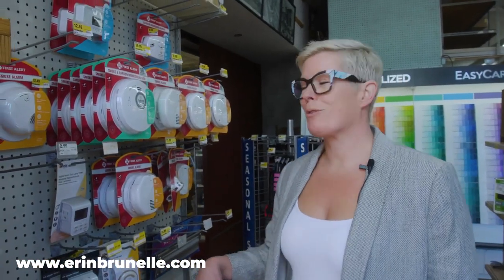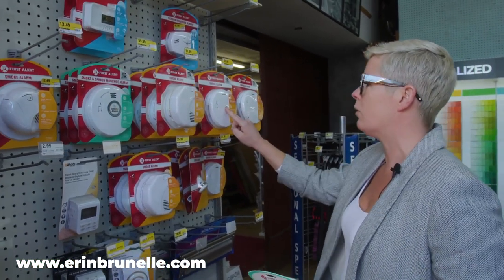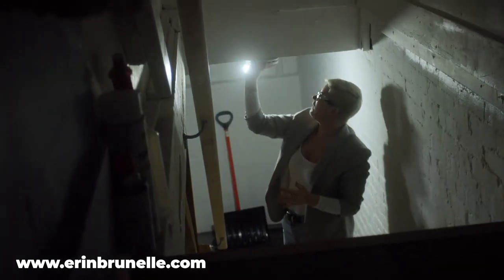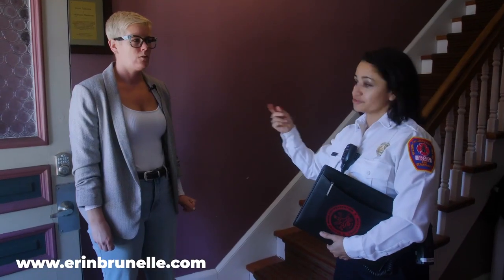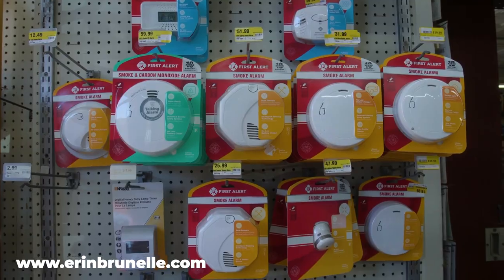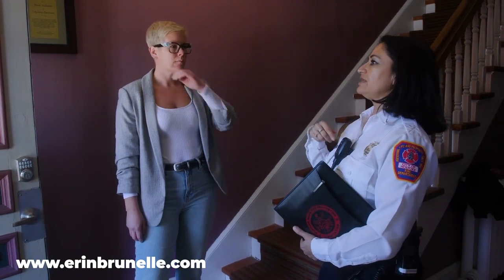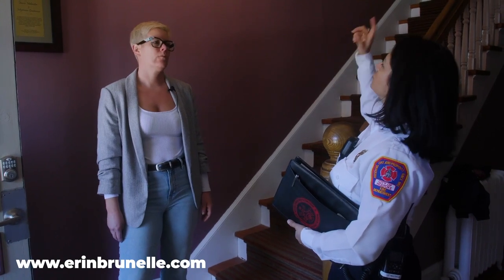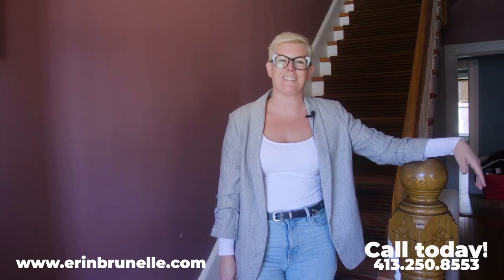How to Pass a Smoke Detector Inspection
Did you know that when you sell a home in Massachusetts, as the home seller you are responsible for obtaining a smoke detector certificate?

As your Realtor, I like to make the process as stress free as possible and that includes handling your smoke certification process for you.

Many folks are simply not in the know of what is needed to pass this inspection. And, the big box stores are not helpful - they sell many smoke detectors that do not meet the standards to pass. That's why I like to purchase mine from Highland Hardware and Bike Shop in Holyoke. They only sell photoelectric detectors with 10-year hardwired batteries. If you don't see the "P" with the square around it, it will not pass!

A special thank you to Maria Pelcher from the Holyoke Fire Department for helping to educate how to obtain free smoke detectors with install provided by the fire department.

Erin Fontaine Brunelle has been helping home buyers and sellers throughout the Pioneer Valley, fulfill their Real Estate dreams for over 15 years! As a lifetime Holyoke, MA resident, Erin is very involved in her community. From raising her two children, to her elected seat on the School Committee, to hosting an annual food drive that benefits Margaret's Pantry, Erin is dedicated to serving the people of Western Massachusetts.

Call Erin: (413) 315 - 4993